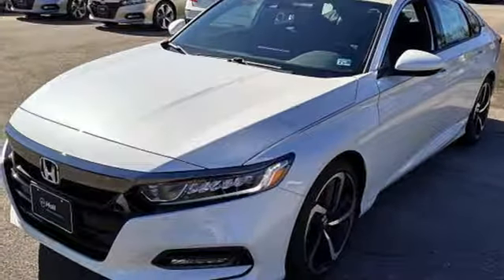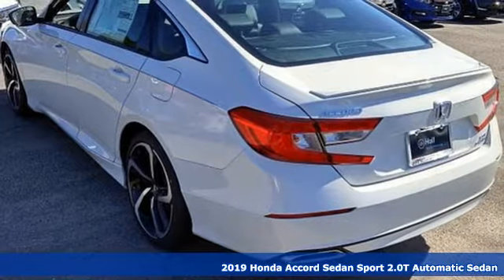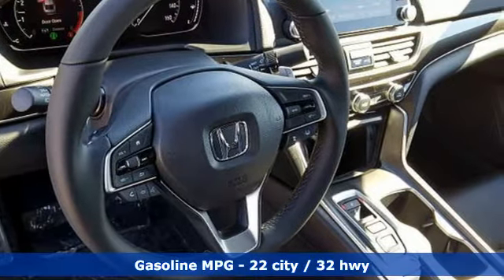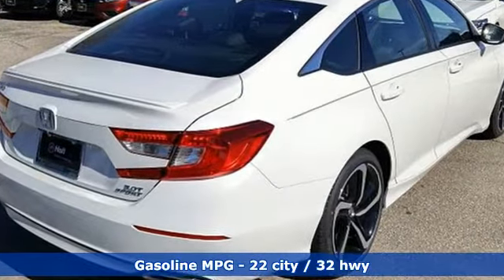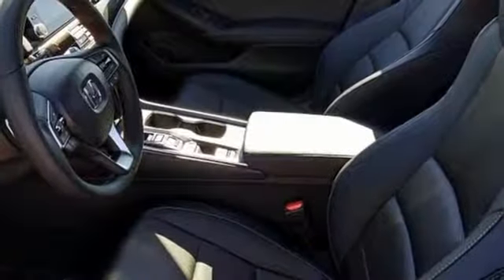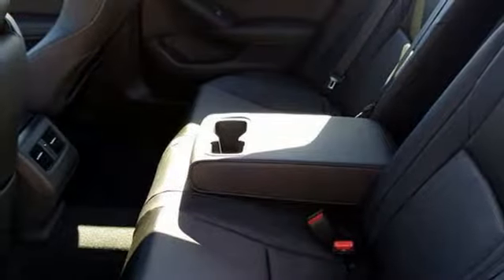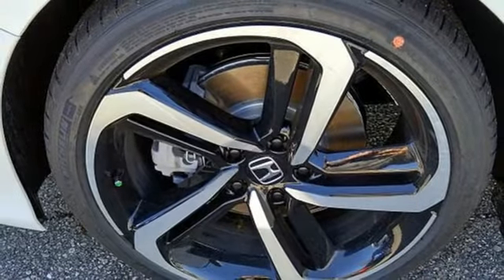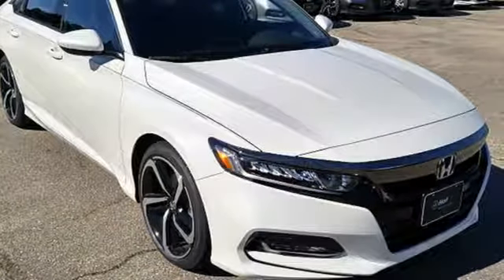New 2019 Honda Accord Virginia Beach VA Norfolk, VA #2190971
Year: 2019
Make: Honda
Model: Accord
Trim: Sport 2.0T
Engine: I4 DOHC 16V Turbocharged
Transmission: 10-Speed Automatic
Color: White
Interior: Black
Stock #: 2190971
VIN: 1HGCV2F3XKA008312

Address:
3516 Virginia Beach Blvd